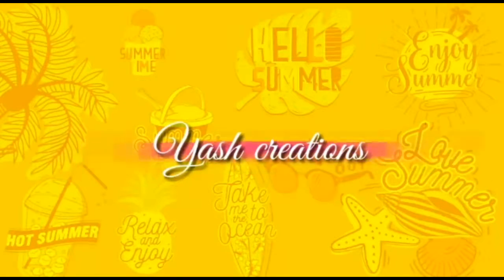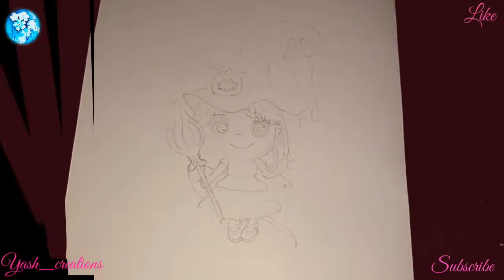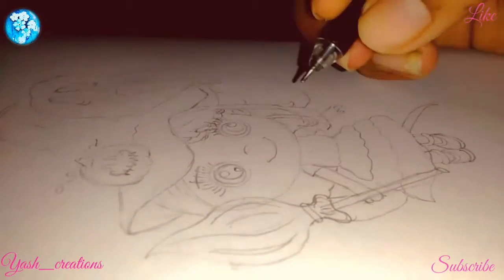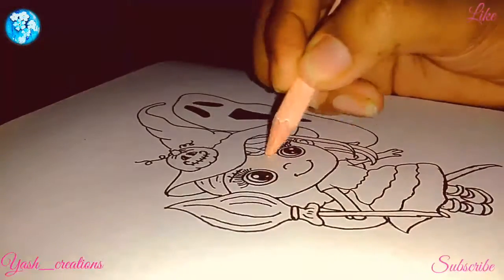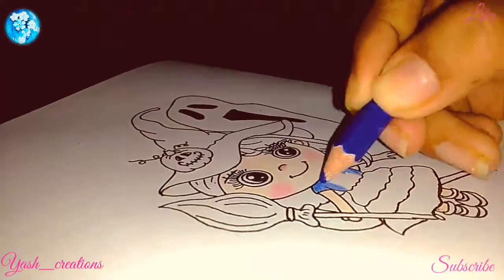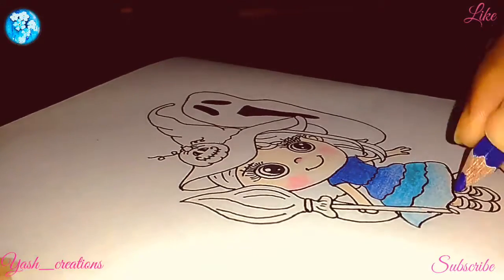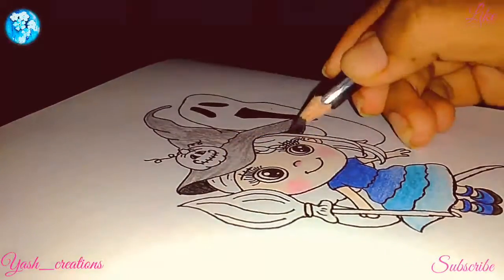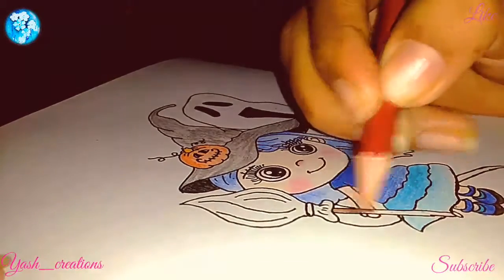Line swap | Ft. Victoria.colors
Hi  cuties...❤
This is Yash...❤

I hope you are happy with the video 😍😍😍

Her links :-

Video ( collaboration ) link :  I didn't know what happened she didn't upload her part and also didn't respond to my messages 😑

I'm opened my mini customized gift shop in Instagram...💟

Check my hand crafts Instagram account for more details